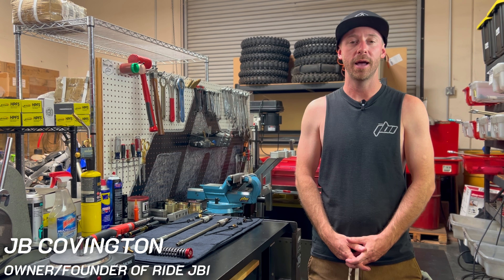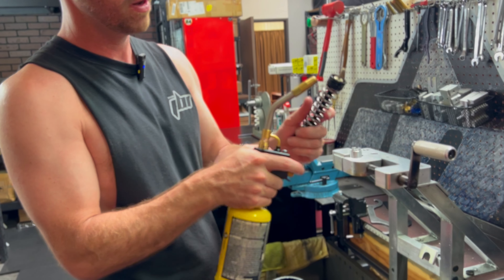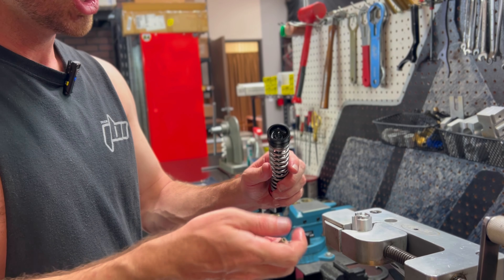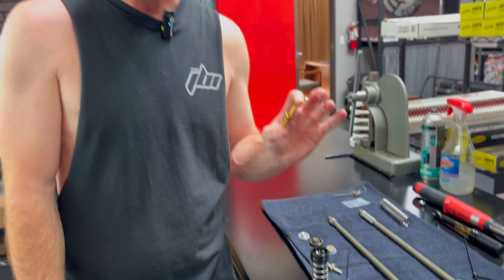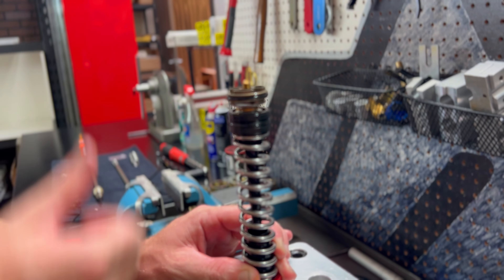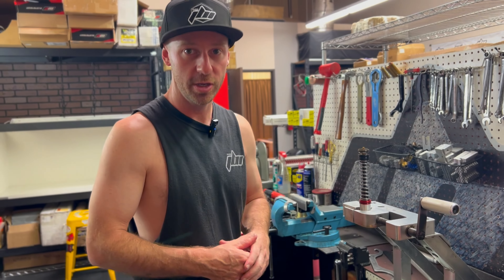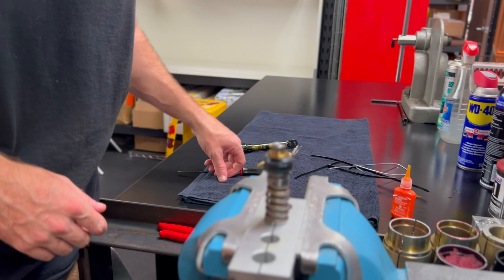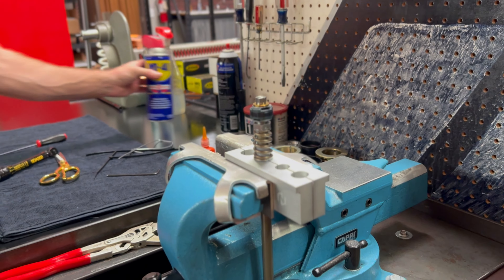How to Install Ride JBI WP XPLOR Pro 6500 DIY Kit | KTM HUSQVARNA GASGAS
JBI Suspension WP XPLOR Pro 6500 DIY Fork Kit for KTM HUSQVARNA GASGAS Off-road models. One of the great benefits of our DIY Kits is they have the same JBI Suspension technology and custom valving as our JBI Suspension Revalve service. The JBI Spec custom valving is based on rider height, weight, ability and riding discipline.